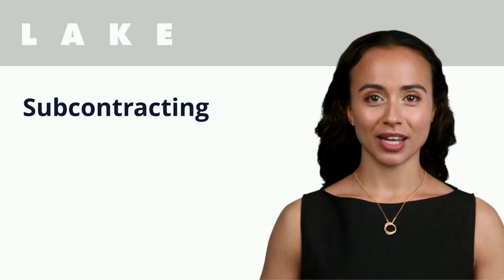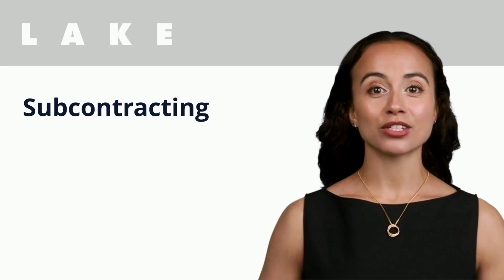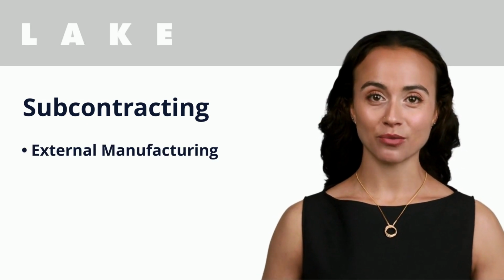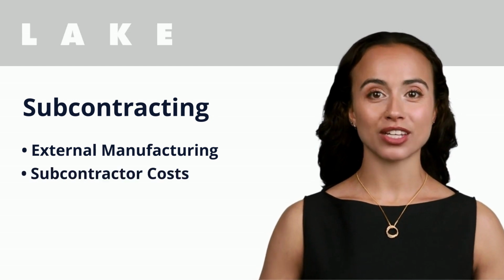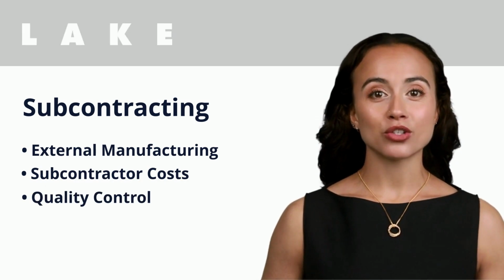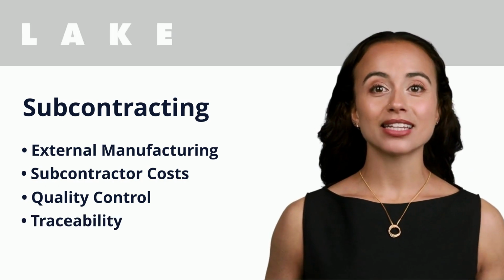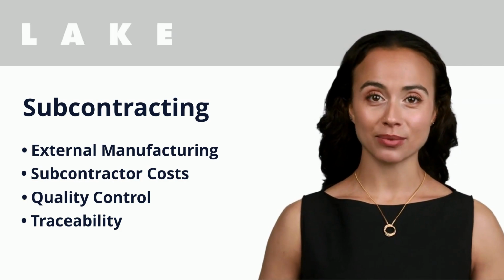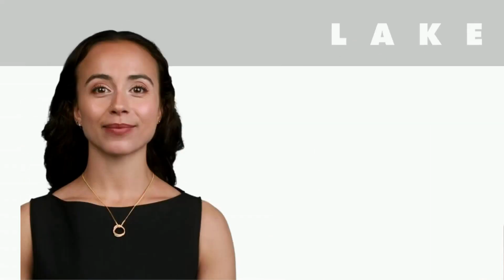Beas Manufacturing for SAP Business One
Beas Manufacturing is an additional module that extends the production capabilities within SAP Business One.
It is a feature rich option for companies that require advanced manufacturing capabilities. Typically, this will be where sub-contractors are being used for parts of the manufacturing process, or when a Bill of Materials include multiple, complex sub-assemblies.
To explore how SAP Business One from LAKE could help your business, we provide a range of guides and webinars to help with your evaluation.